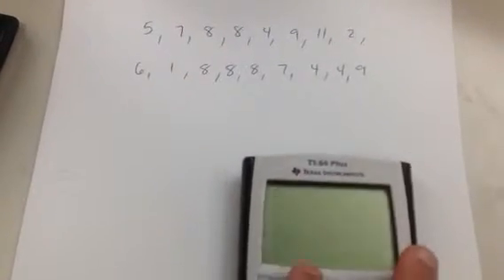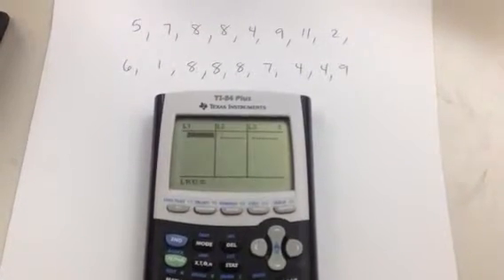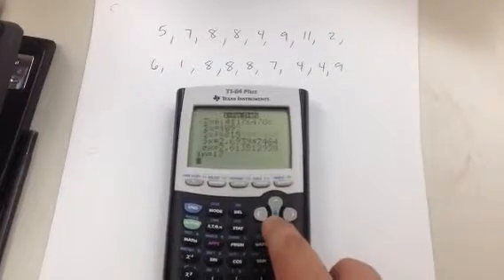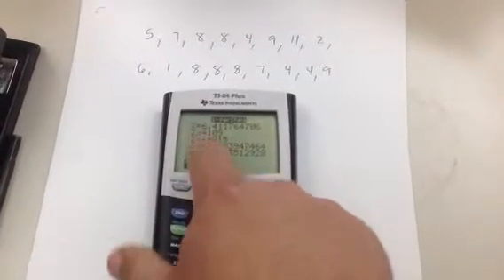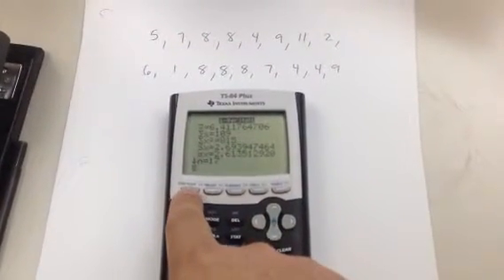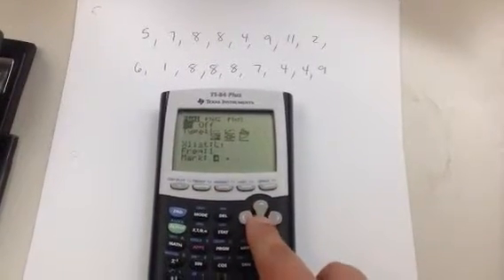Graphing data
Ti84